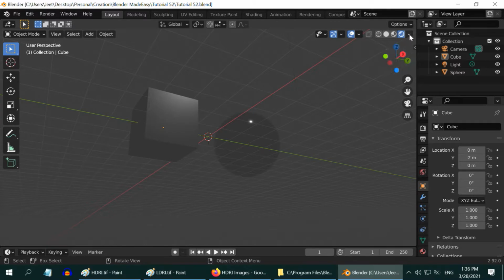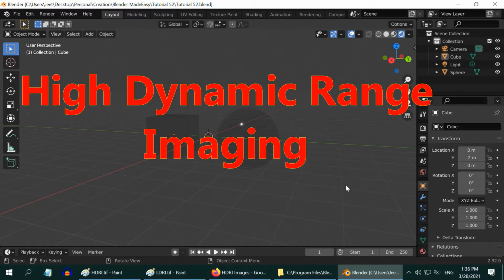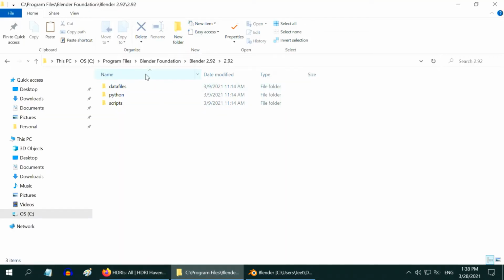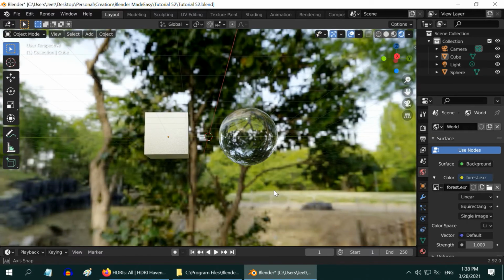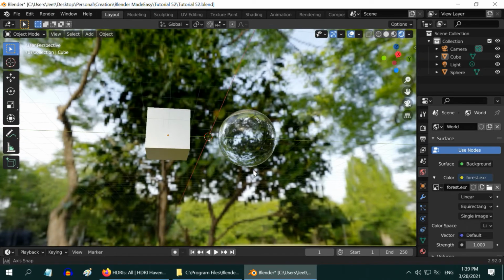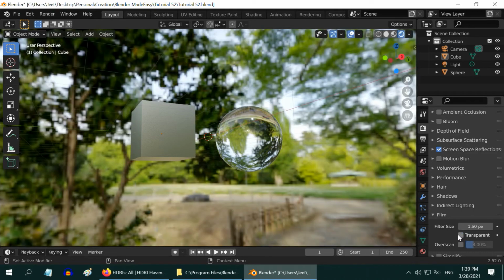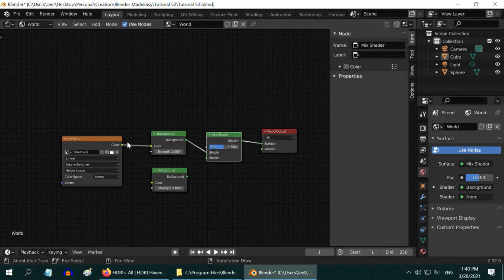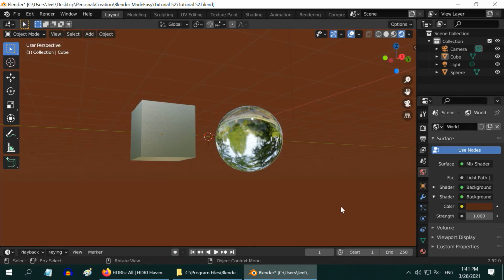All About HDRI Background & Realistic Lighting | HDRI Environment In Blender (All Versions)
In this tutorial, we will learn about the HDRI World Background in Blender. The default background used in render does not look very realistic. Also, materials like glass or metals in a scene often render with a dull outlook. All these can be fixed using an HDRI environment and HDRI lighting for your scene. Please watch the video for the complete tutorial.